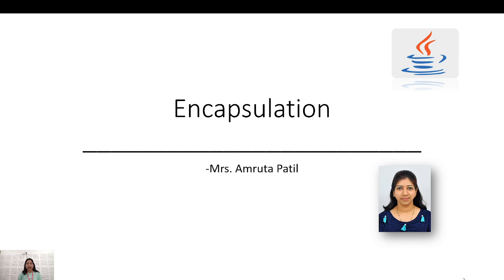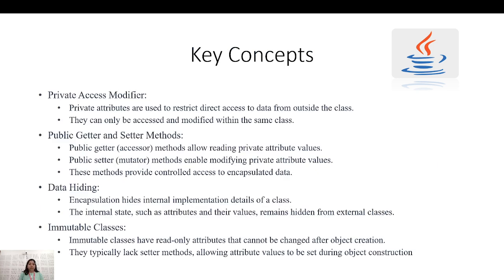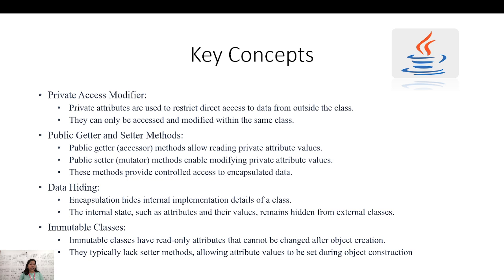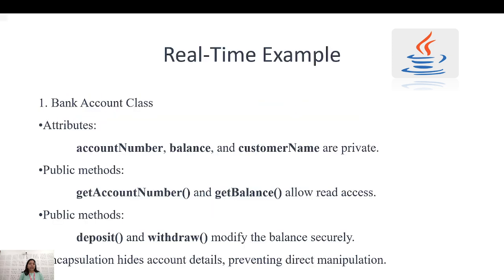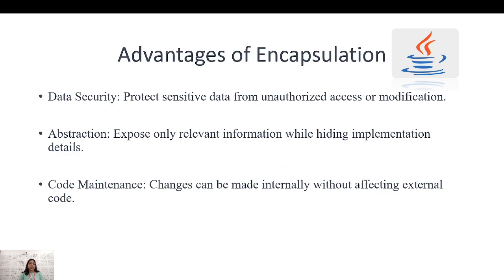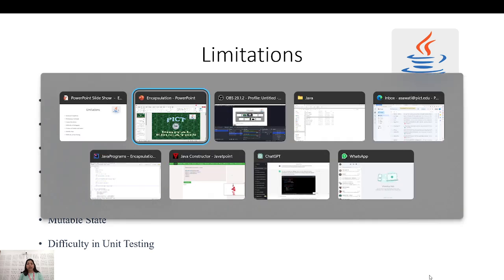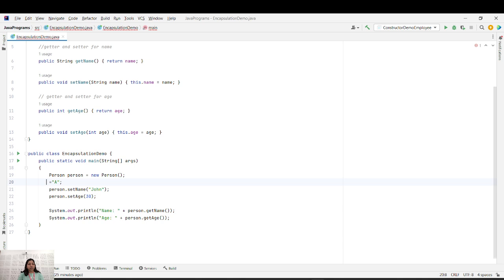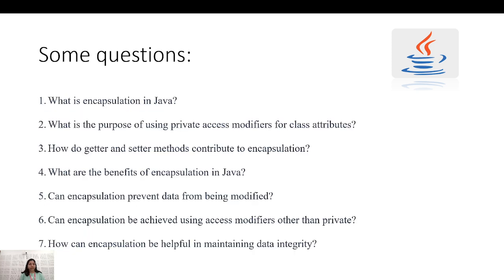Understanding Encapsulation in Java: Key Concepts and Examples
Welcome to our comprehensive tutorial on Encapsulation in Java! In this video, we dive into one of the core principles of object-oriented programming (OOP) – encapsulation. Learn how encapsulation helps in safeguarding data and improving code maintainability.

What You Will Learn:
What is Encapsulation? Understand the concept of encapsulation and its significance in Java programming.
Data Hiding: Explore how encapsulation helps in hiding the internal state of objects and restricting direct access to it.
Getters and Setters: Learn how to use getter and setter methods to access and update private fields.
Benefits of Encapsulation: Discover the advantages of encapsulation, such as improved modularity and easier maintenance.
Practical Example: Watch a practical demonstration of implementing encapsulation in a Java class.
Quiz: Test your understanding with a quick quiz at the end of the video.
By the end of this video, you'll have a solid grasp of how to implement encapsulation in your Java programs, ensuring better data protection and cleaner code architecture.

Key Topics Covered:
Definition and importance of encapsulation
Data hiding in Java
Using getters and setters
Advantages of encapsulation
Practical demo of encapsulation
Quiz to test your knowledge